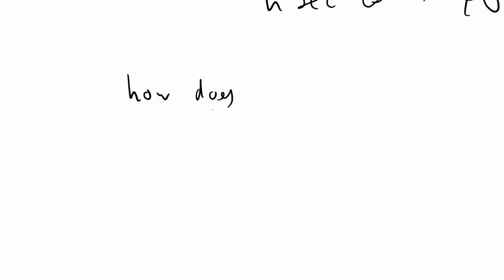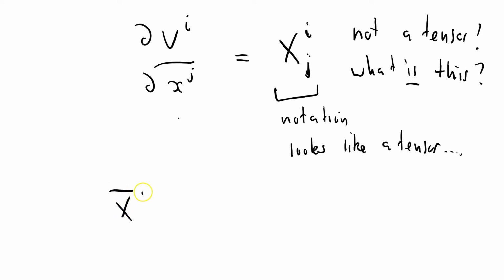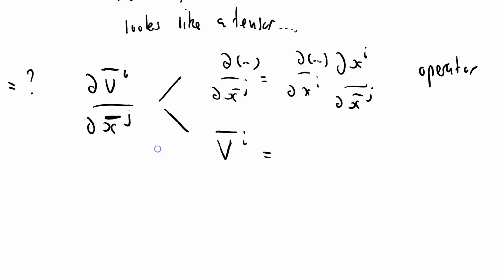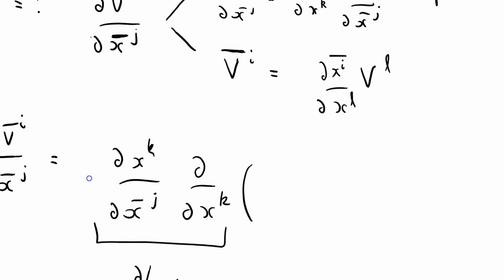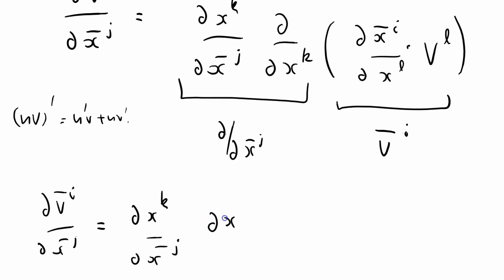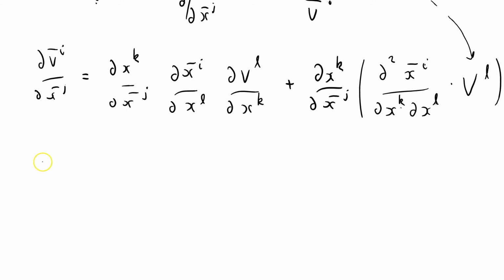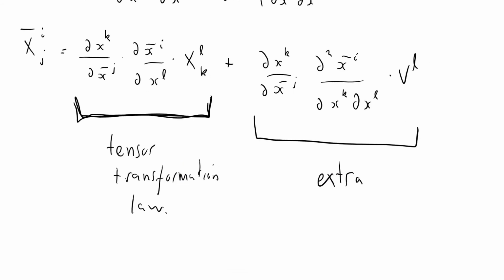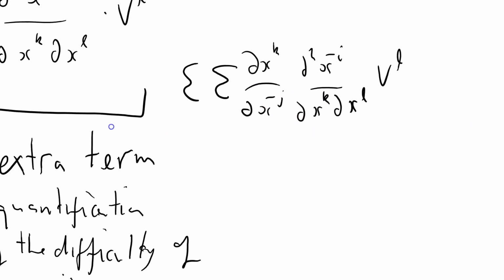GRSS 030 transformation law for the derivative of a vector